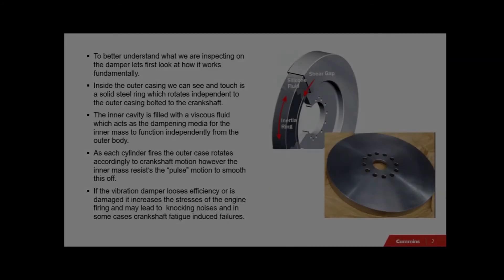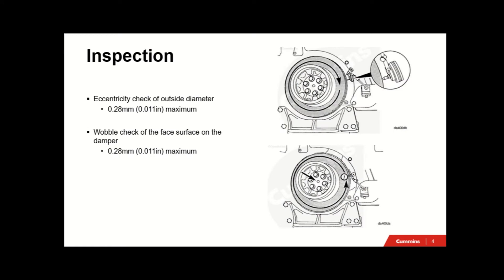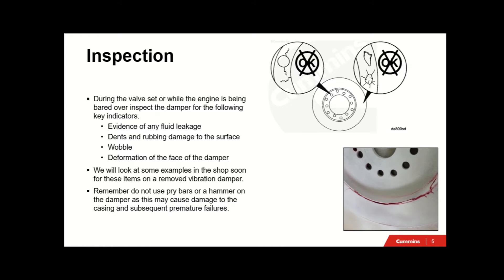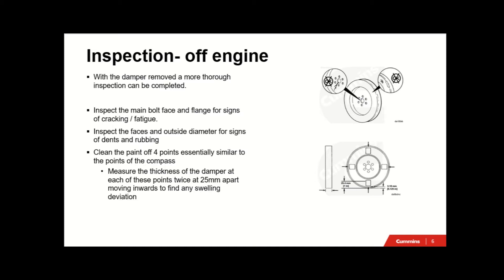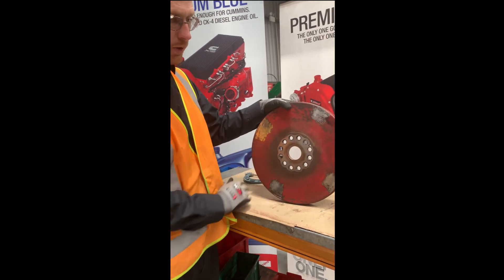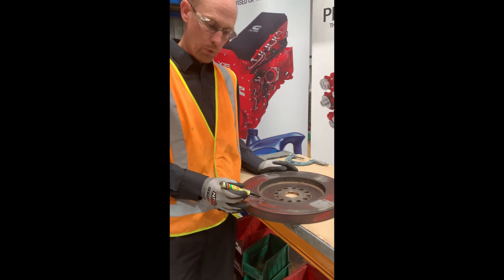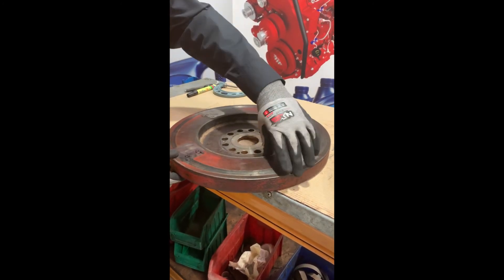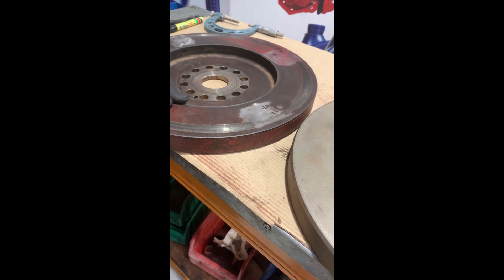Cummins X15 Vibration Damper Maintenance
This session discusses the engine vibration damper, its function in the engine’s operation and also demonstrate the maintenance requirements with reference to the intervals for the inspection of the vibration damper.